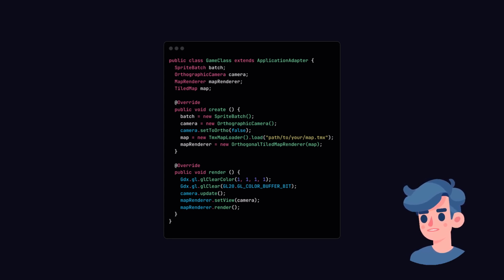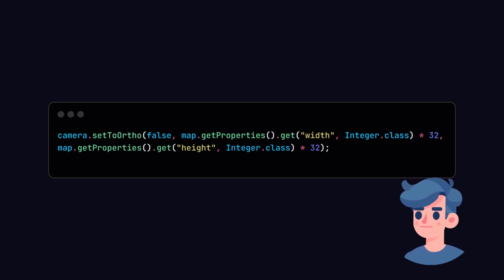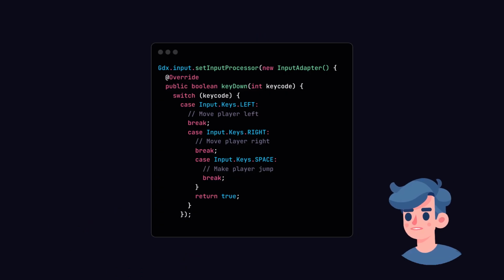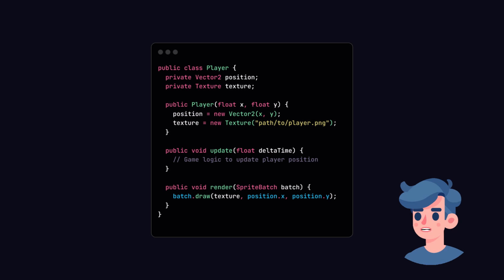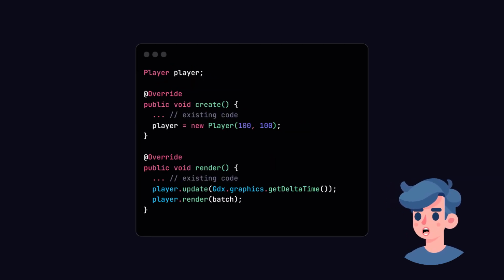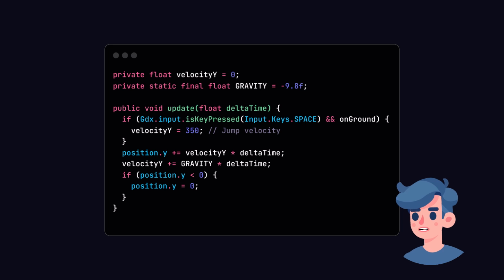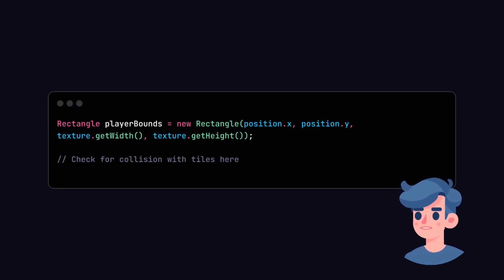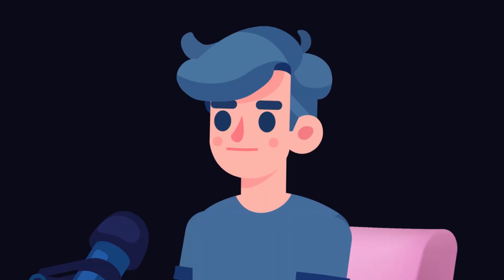Creating a Game Using Tiled Map Editor: A Step-by-Step Guide